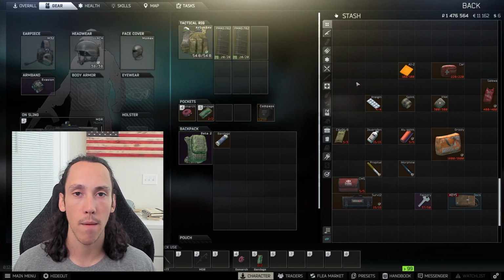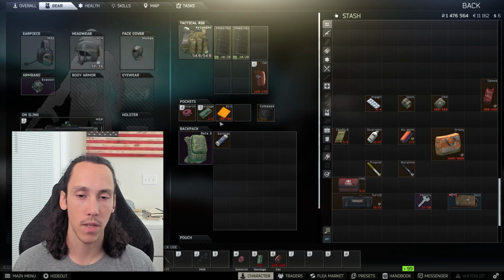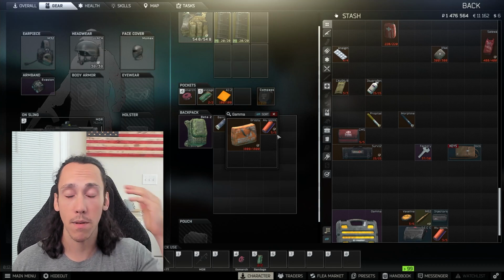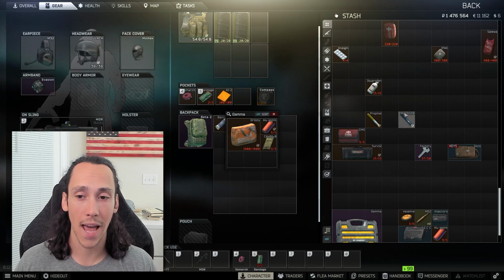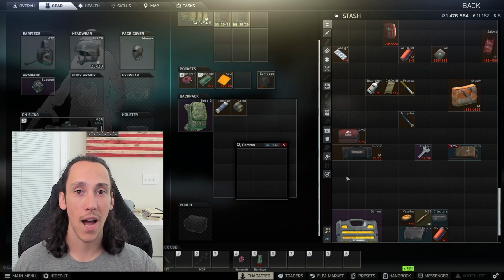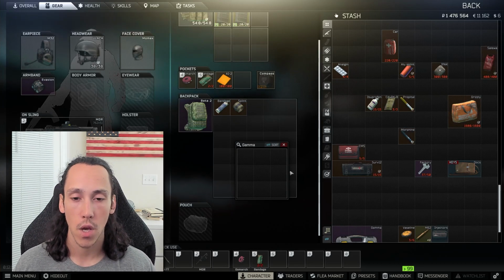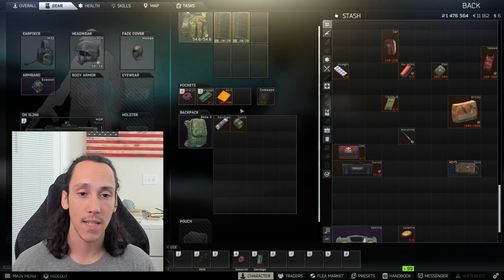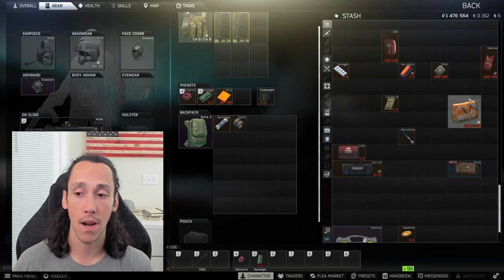What to put in your Secure Container! | ESCAPE FROM TARKOV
We go over what to put into your secure container (Alpha and Gamma) as well as what to prioritize and have in your pockets for your hotkeys.

If you enjoy my content, help support it!